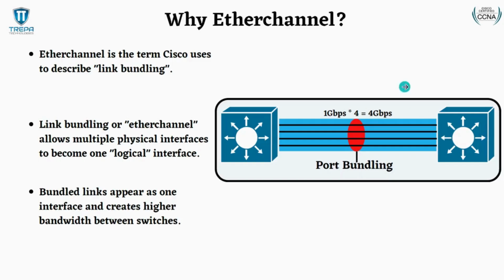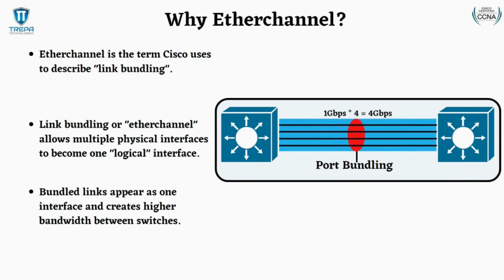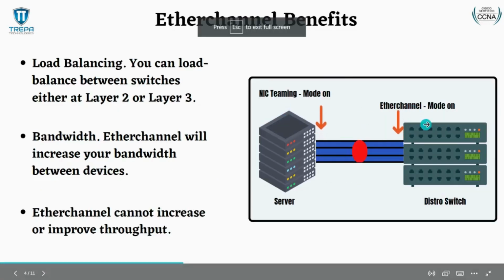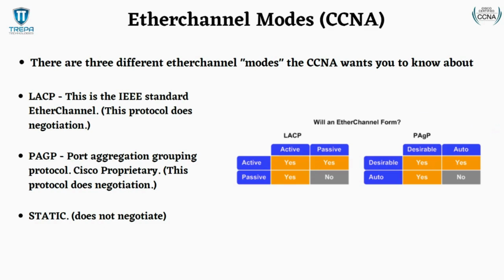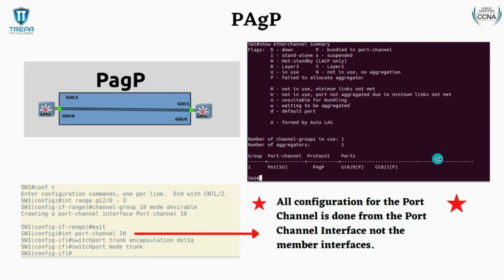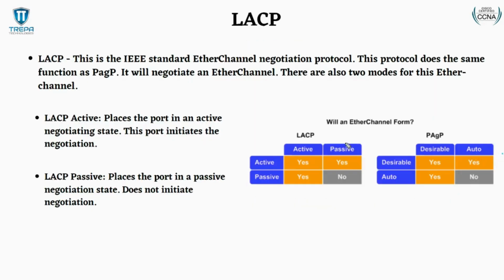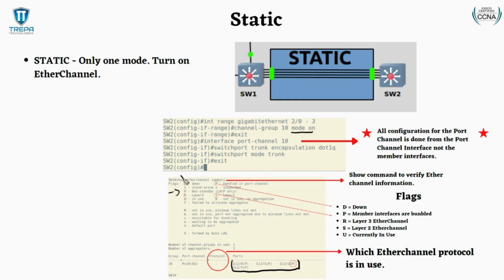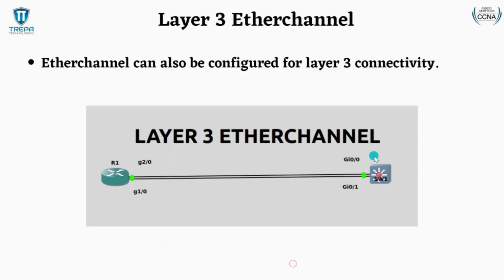Free CCNA | Section 3.008 Layer 2 Cisco iOS Etherchannel Lesson/Overview | Full CCNA 200-301 Course